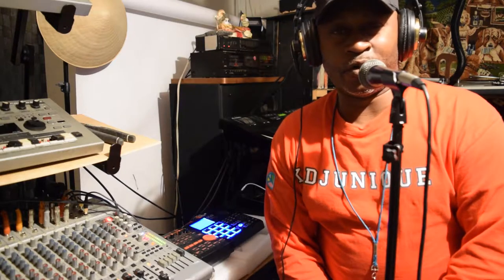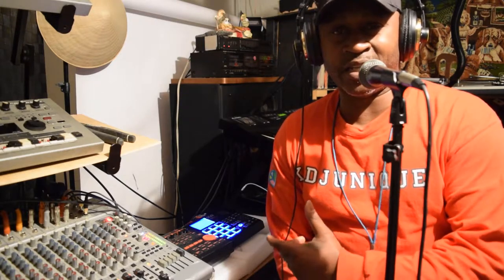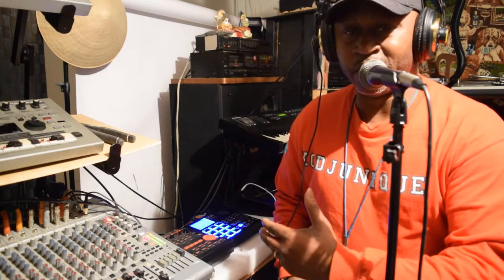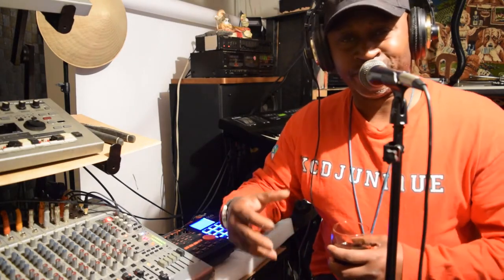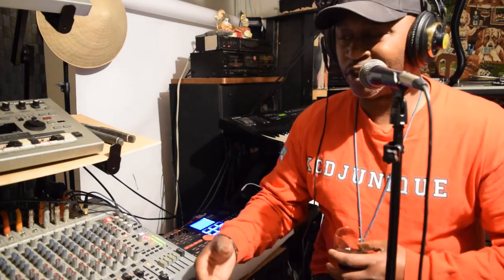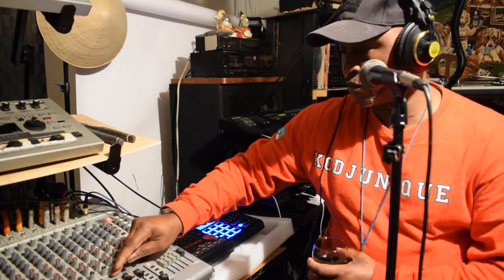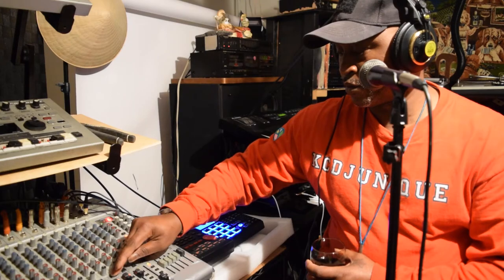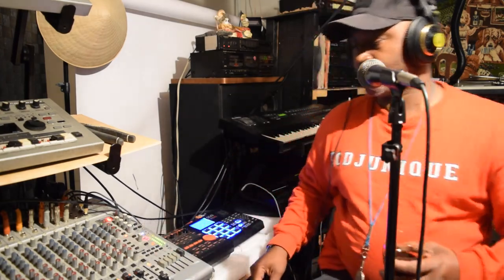Working with a salsa Beat on the BOSS DR-202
This video is about working with the Boss Dr-202 in midi with some other instruments. I am using a preset pattern from the BOSS. the midi out is going to my Alesis qs-6 synthesizer in midi.